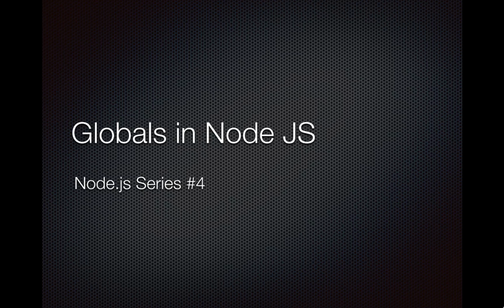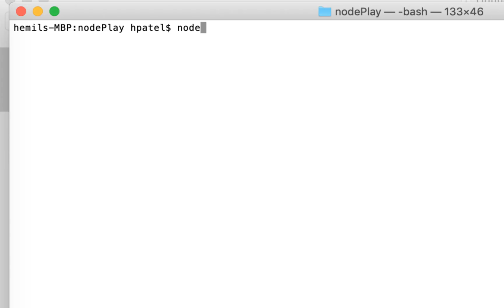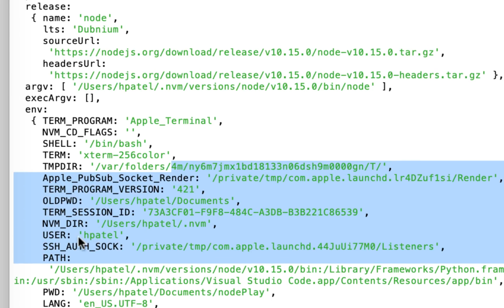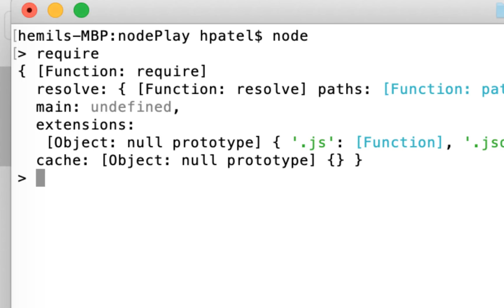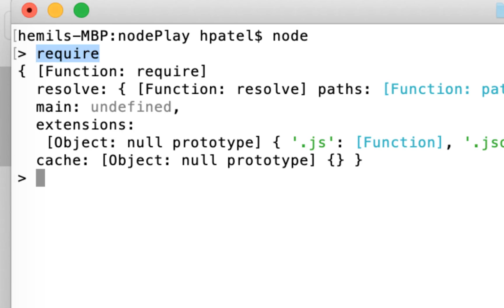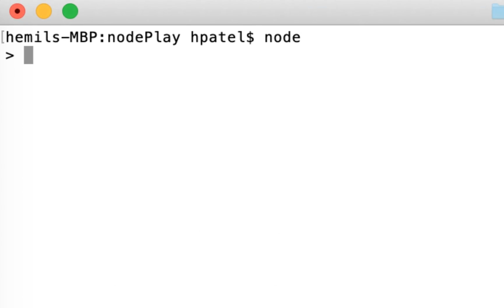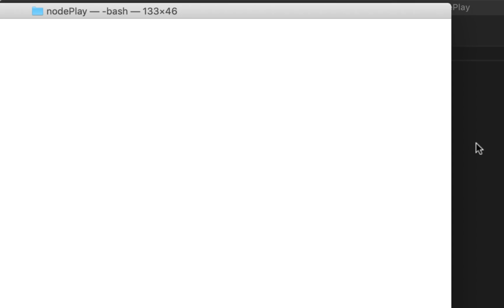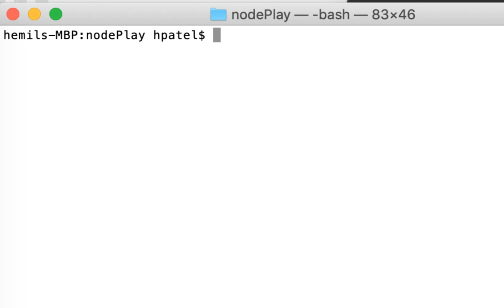Globals in Node.js | Part 4 Node Tutorials for Beginners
Nodejs global variables | Understanding global variables like process __dirname , __filename, Module in Node jS.   Node.js full course step by step.